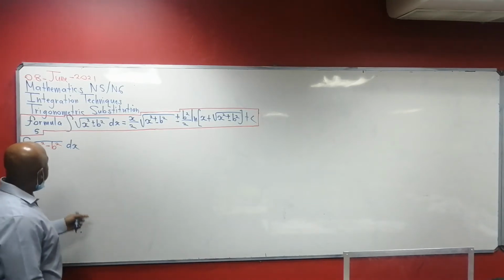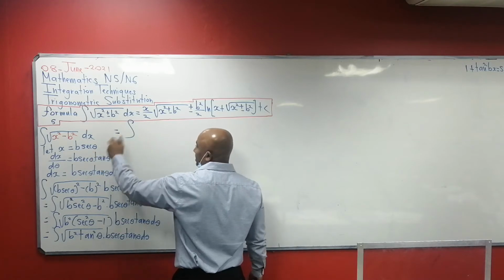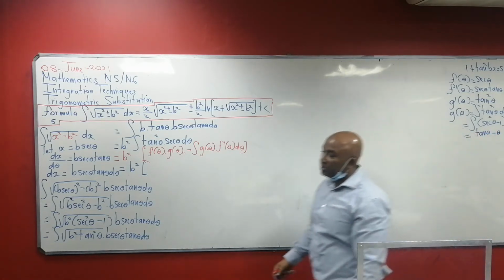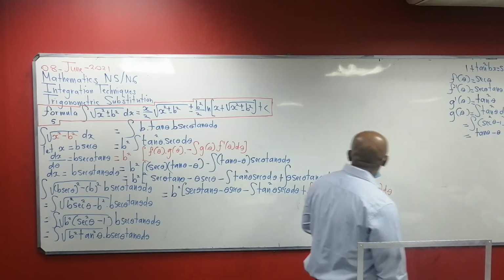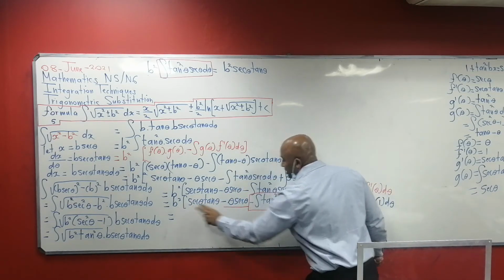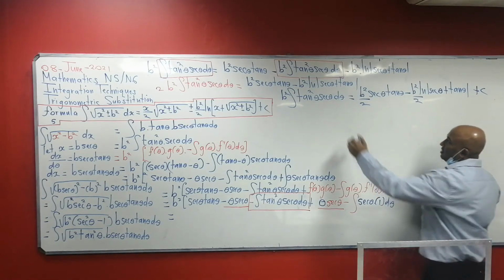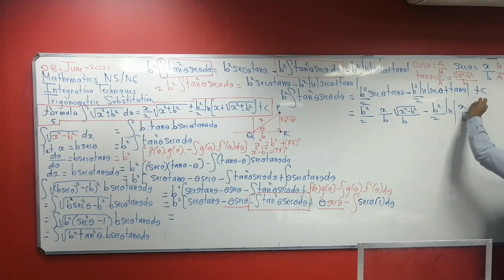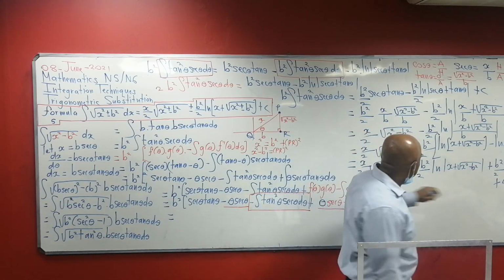Integration Trigonometric substitution N5 part 3